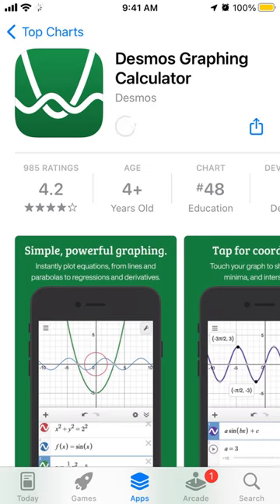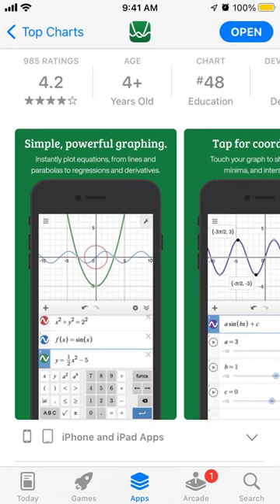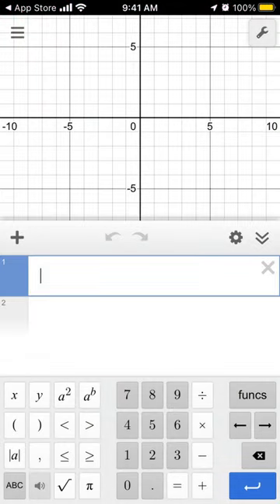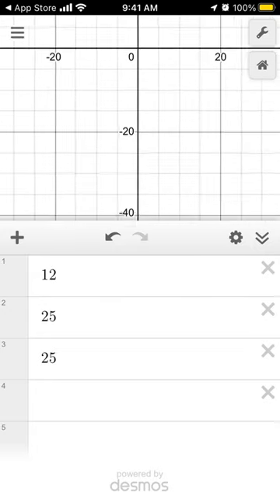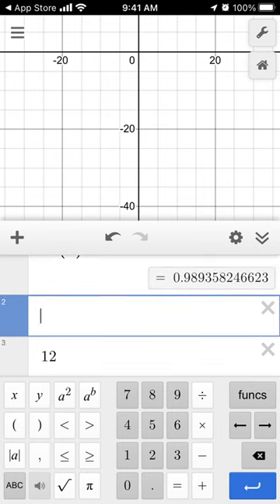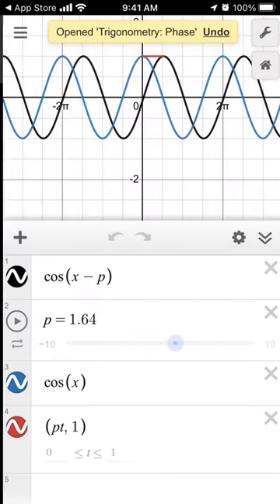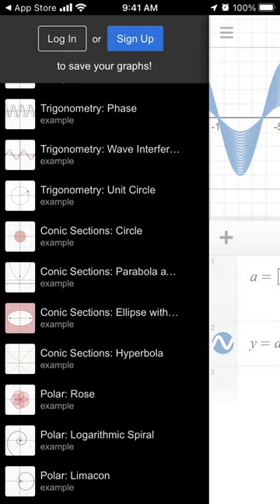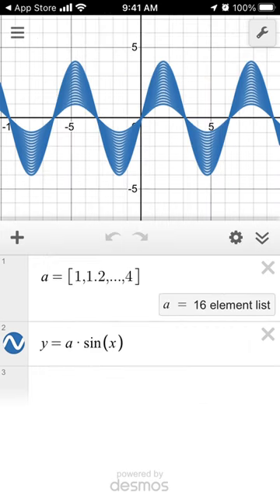Desmos Graphing Calculator - app overview